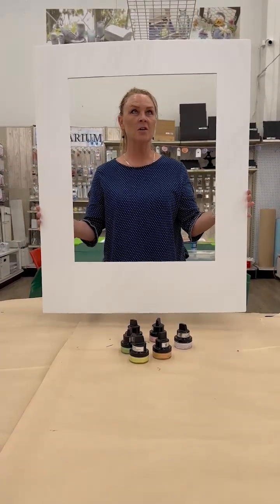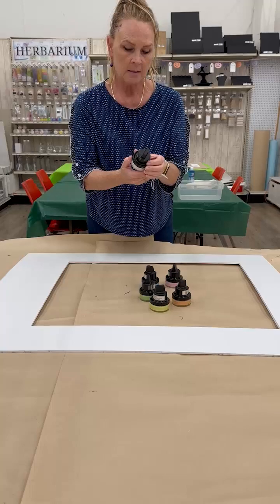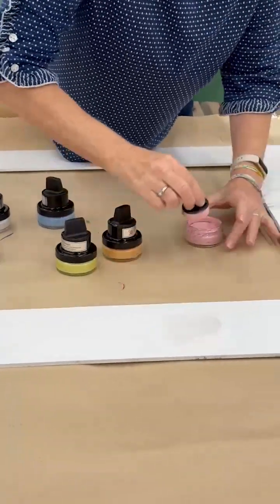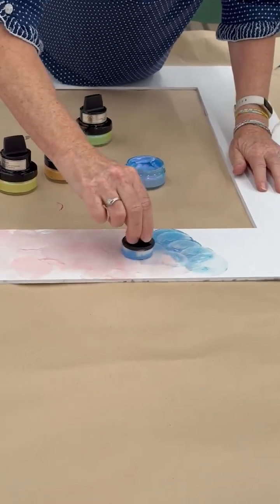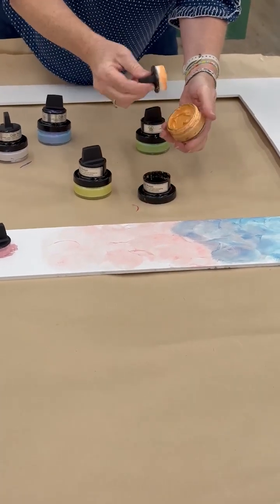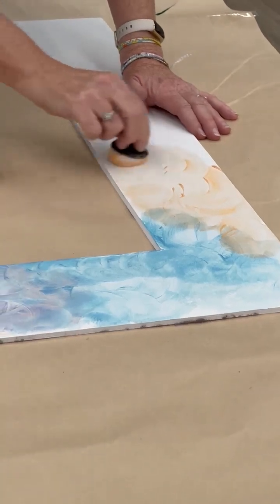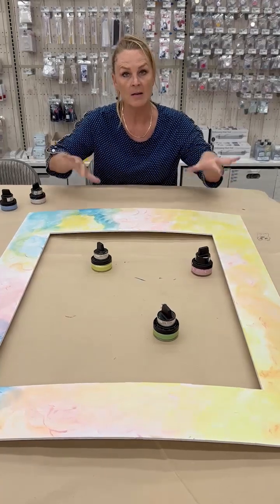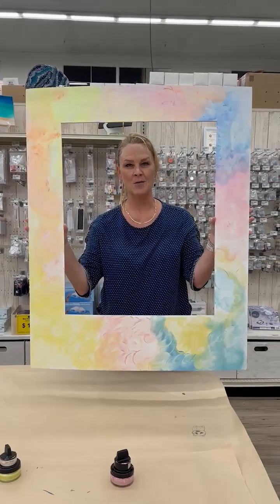Friendswift Photo Frame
Friendswift Photo Frame - This DIY frame is a must for your TS parties. JFlo takes a piece of foamcore - and paints it with Opal Polish to create a cloud-like background. Finally she cuts out LOVERS in sparkly glitter pink cardstock to glue in the top corner.